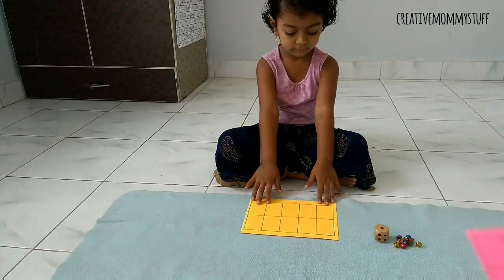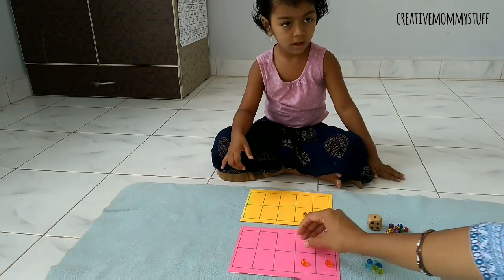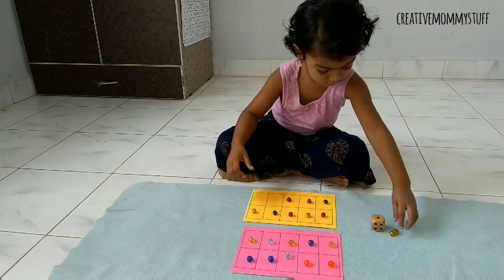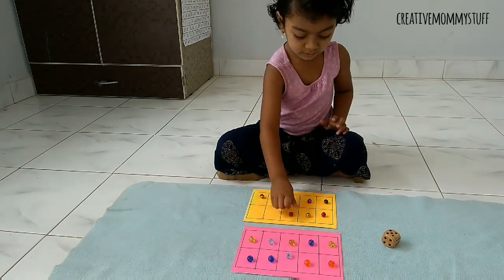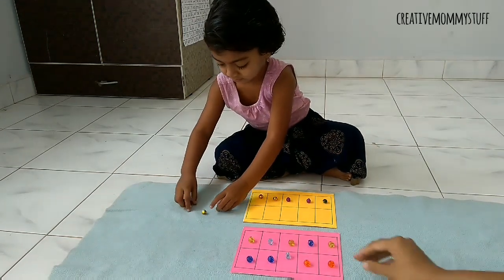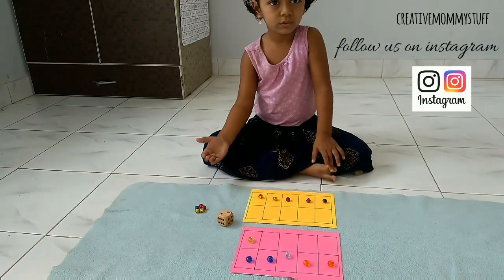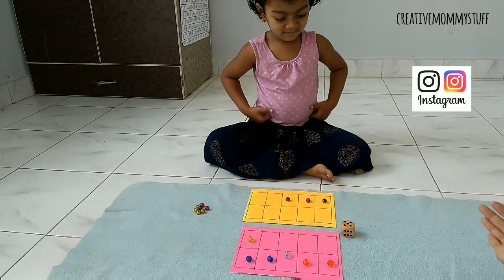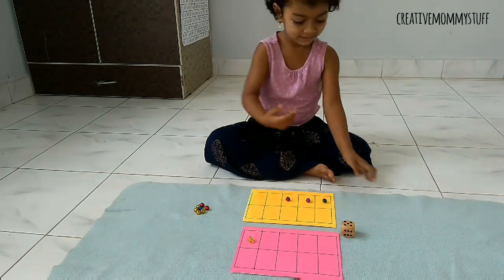Math addition and subtraction game for kids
1. Dice